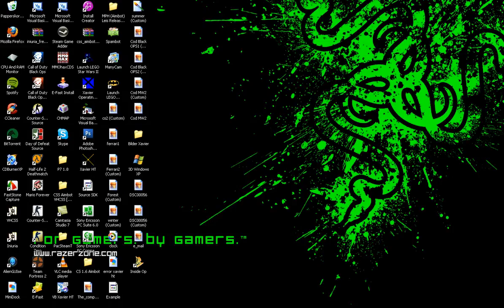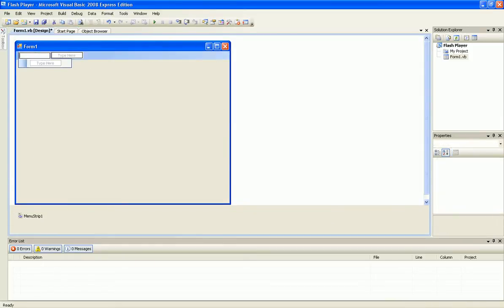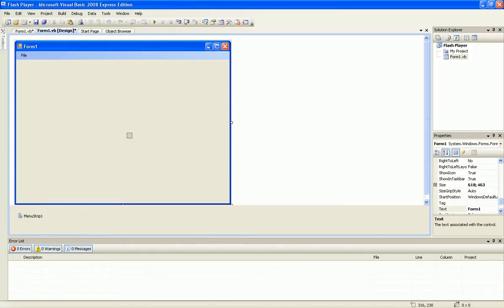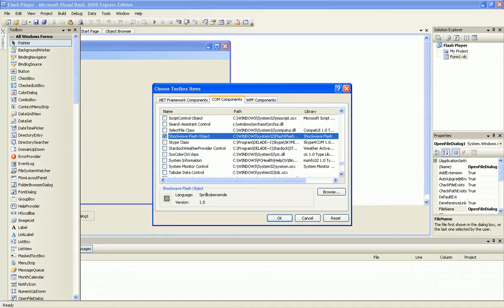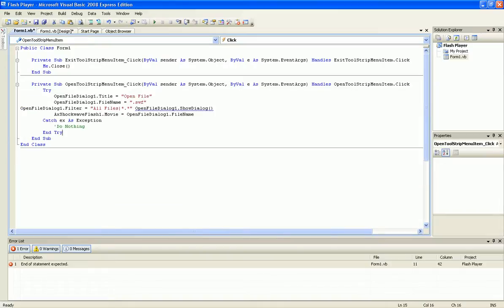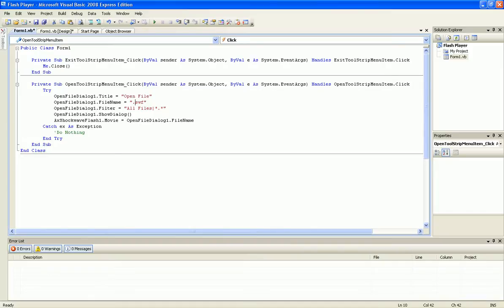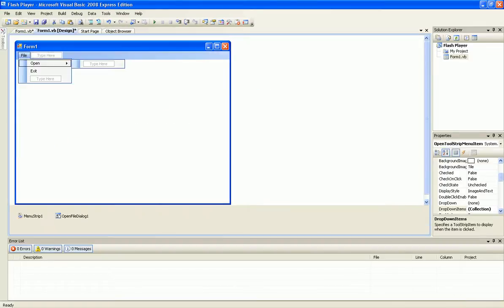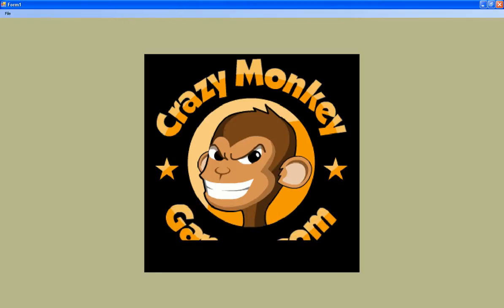How To Make A Flash Player In Visual Basic 2008 And 2010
Open Button:

Try
OpenFileDialog1.Title = "Open File"
OpenFileDialog1.FileName = ".swf"
OpenFileDialog1.Filter = "All Files|*.*" OpenFileDialog1.ShowDialog()
AxShockwaveFlash1.Movie = OpenFileDialog1.FileName
Catch ex As Exception
'Do Nothing
End Try

Exit Button:

me.close
Please Subscrible To My Channel